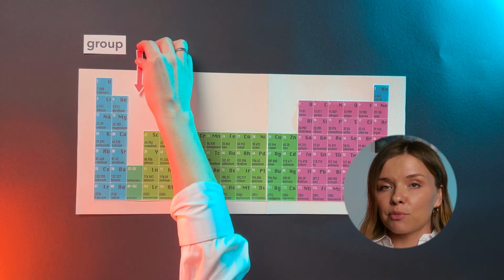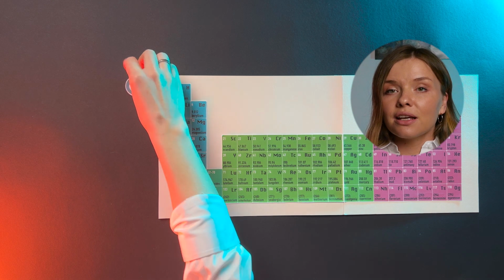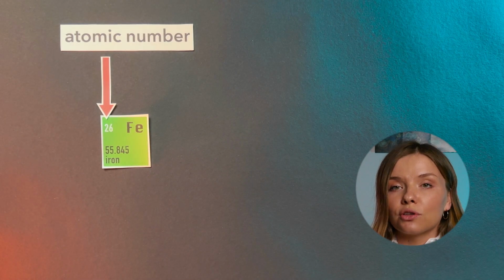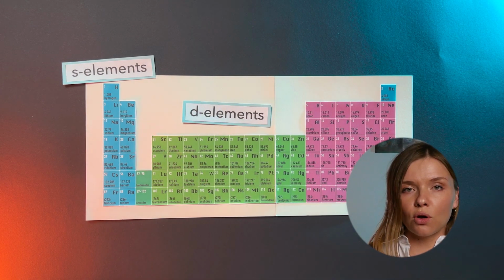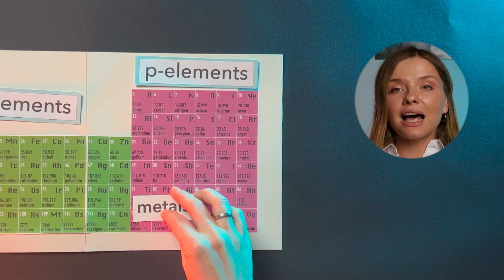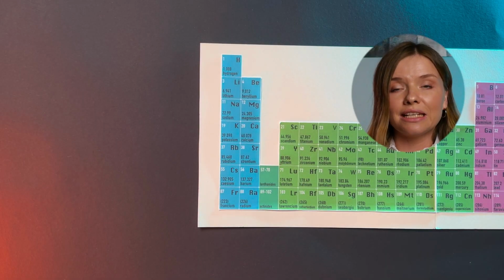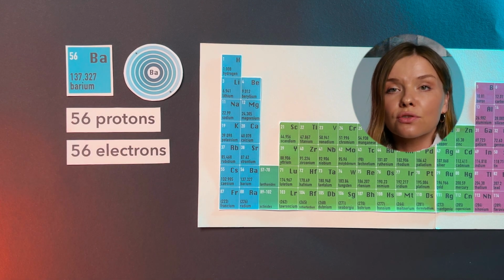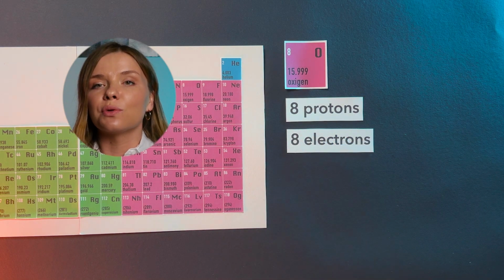The Periodic Table - three important things we can learn about an element.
Knowing the position of an element in the periodic table, we can predict its chemical properties and find out what particles its atoms consist of. Learn how with examples in this video